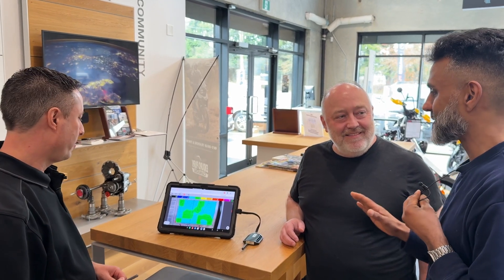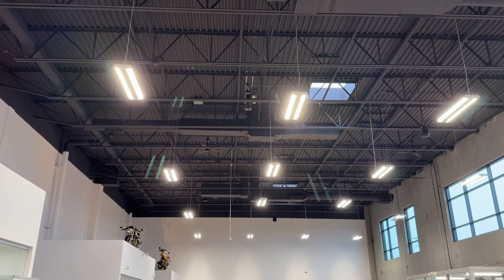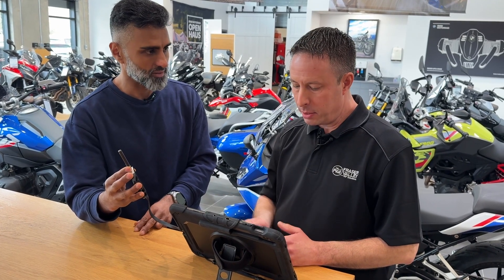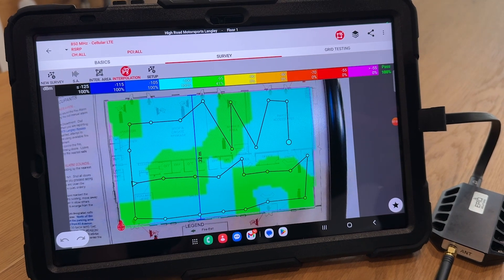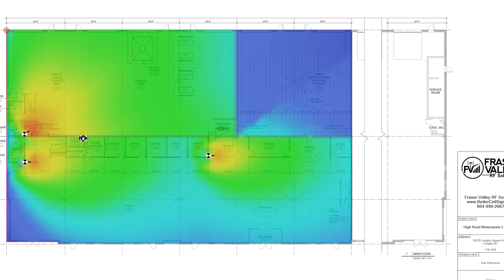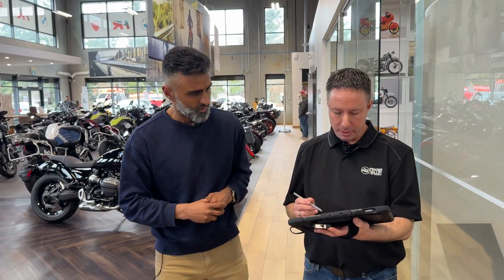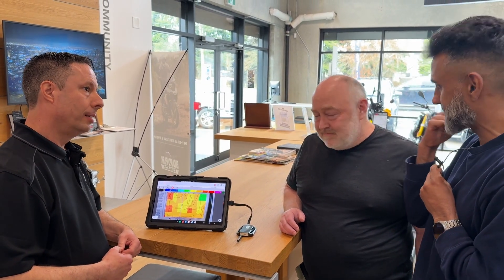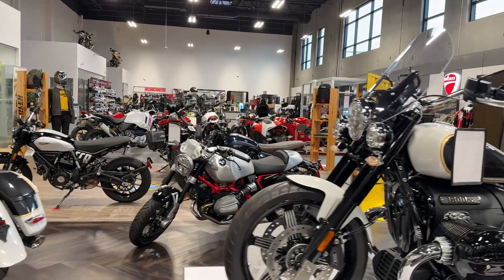How to Boost Indoor Cell Signal & Easily Verify Network Performance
In this video, I tag along with Rob Villeneuve from Fraser Valley RF Solutions as he finishes off his latest project at High Road Motorsports in Langley, B.C. Rob provides a behind-the-scenes look at the process of boosting indoor cell signals for a large business location with bad cell reception. I learn  all the steps and tools he uses to measure cellular signal strength, and determines the location of the antennas. If seeing is believing, watch the before and after results.

As promised, here are links to solutions Rob uses from iBwave for wireless network surveys and planning.

Big thanks to High Road Motorsports for allowing us to film inside their location